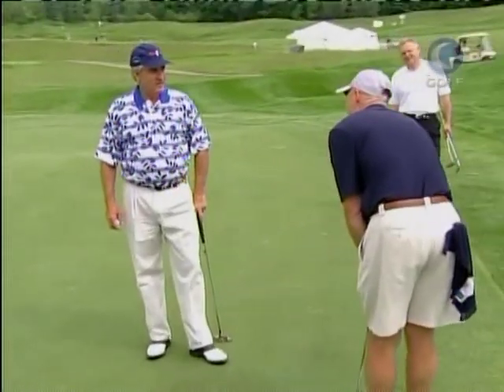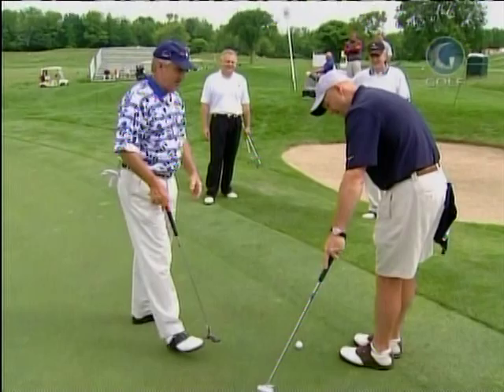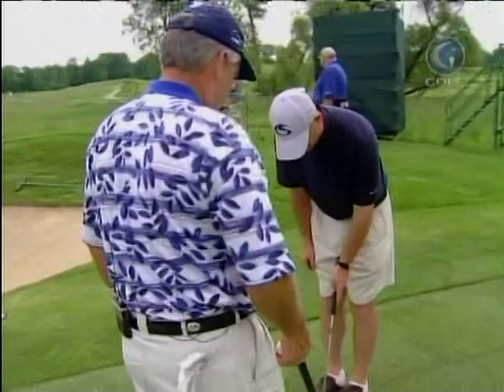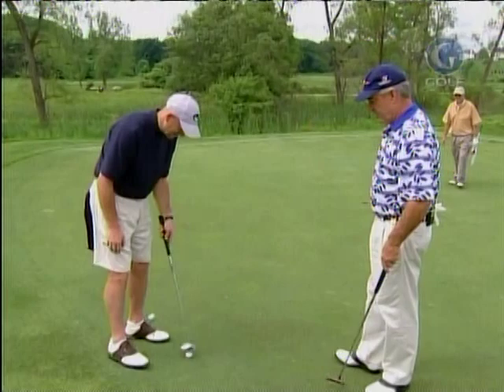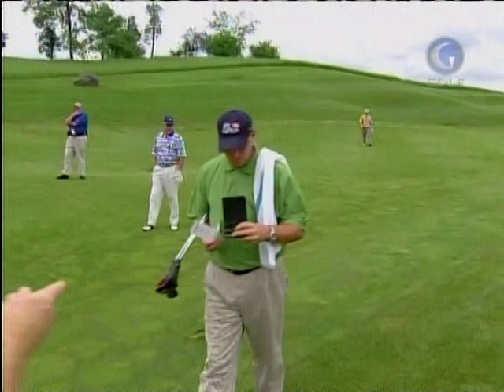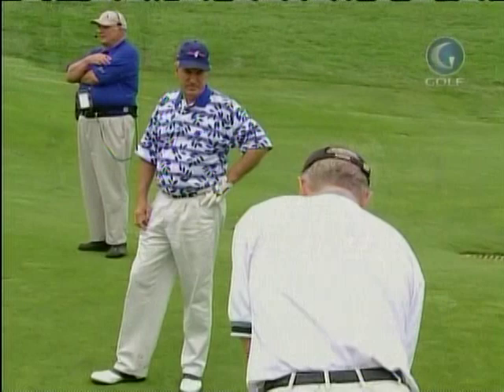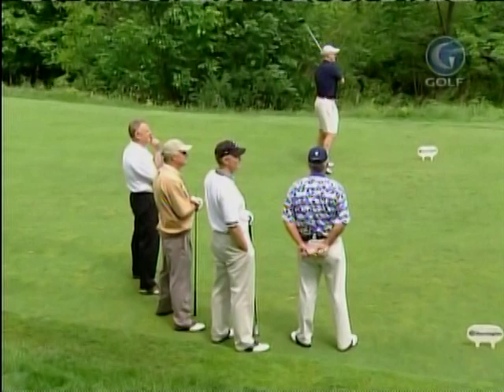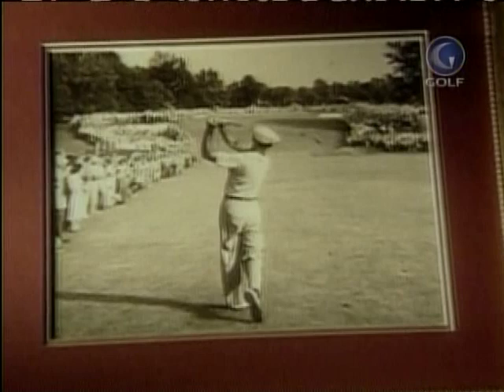Dave Stockton (Instruction)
Putting & Chipping Tips